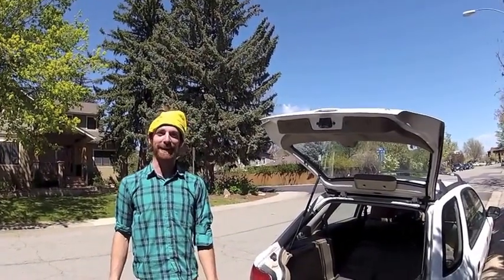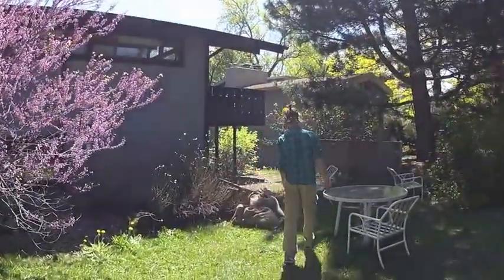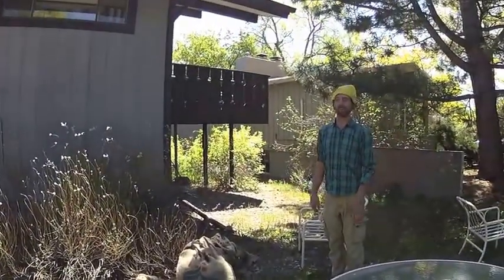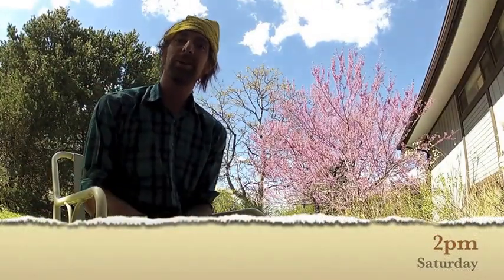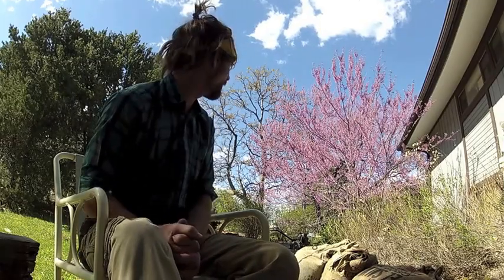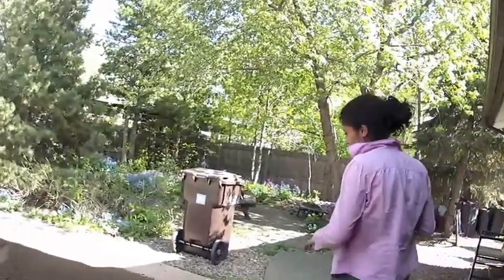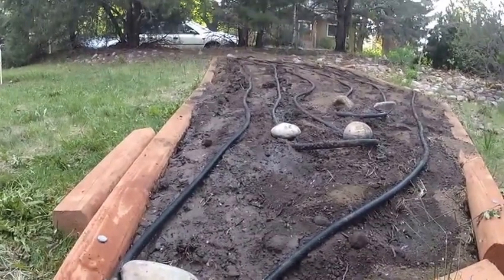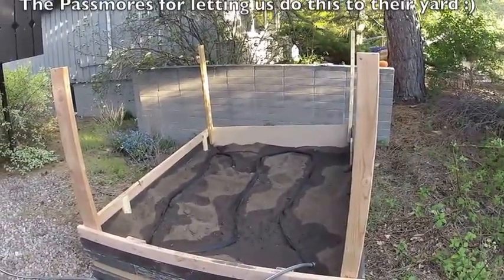Garden Day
Puttin' in the veggie garden on mariposa!